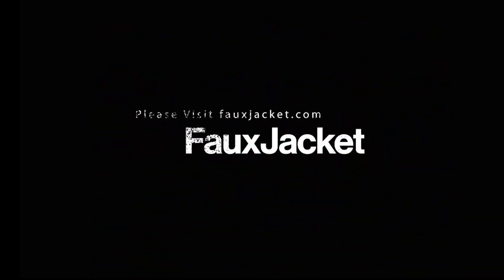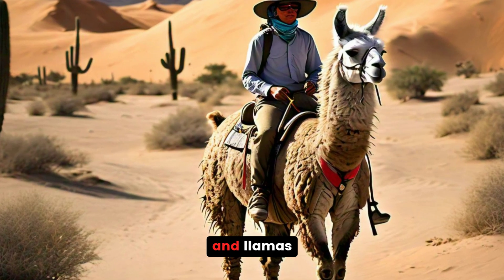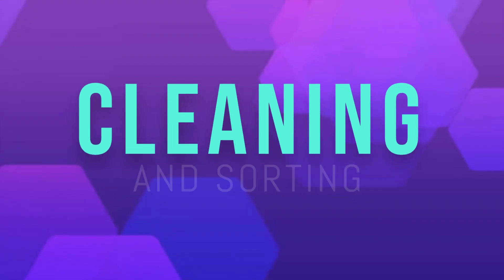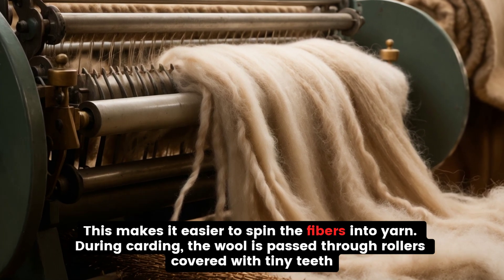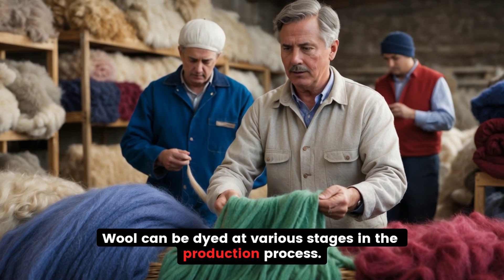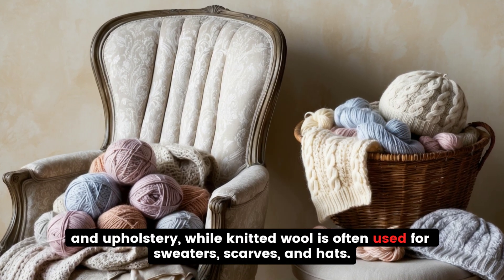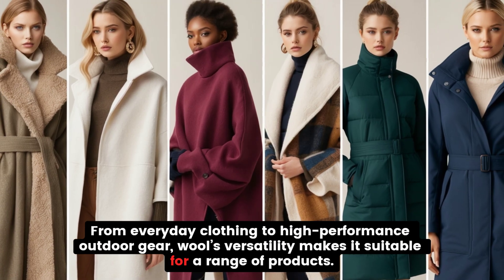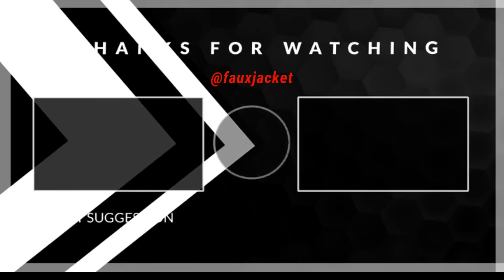How Is Wool Made From Sheep to Fabric Explained | Faux Jacket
How Is Wool Made? | From Sheep to Fabric Explained

Welcome to fauxjacket! Today, we’re diving into the fascinating process of how wool is made. If you’ve ever wondered how those cozy wool sweaters or warm blankets come to life, this video will give you all the answers! From the shearing of sheep to the final fabric, we’ll cover each step in detail.

What is Wool?

Before we get into the process, let’s quickly discuss what wool actually is. Wool is a natural fiber obtained from the fleece of sheep and some other animals, like goats (cashmere and mohair), alpacas, and llamas. It’s known for its warmth, durability, and moisture-wicking properties, making it a popular choice for clothing and home textiles.

The Shearing Process

The journey of wool starts with shearing. Shearing is the process of cutting off the fleece from a sheep’s body, similar to getting a haircut. This is typically done once a year, usually in the spring. Skilled shearers ensure that the sheep are handled gently, and the fleece is removed in one big piece, known as a fleece or clip.

Cleaning and Sorting

Once the fleece is removed, it needs to be cleaned. Wool straight off the sheep is greasy and contains dirt, sweat, and plant matter. This process, called scouring, involves washing the wool with water and detergents to remove the grease (known as lanolin) and impurities. After cleaning, the wool is sorted based on the quality, length, and color of the fibers.

Carding the Wool

The next step is carding. Carding is the process of disentangling and aligning the wool fibers. This makes it easier to spin the fibers into yarn. During carding, the wool is passed through rollers covered with tiny teeth, which help to separate and straighten the fibers, turning them into a fluffy, soft material called roving.

Spinning the Yarn

The roving is then spun into yarn. This is where the fibers are twisted together to create a continuous thread. Spinning machines draw out the roving and twist it to give the yarn its strength. The tighter the twist, the stronger and smoother the yarn will be.

Dyeing the Wool

Wool can be dyed at various stages in the production process. Some manufacturers dye the wool fibers before they are spun, while others dye the yarn or the final fabric. Wool takes dyes exceptionally well, which is why it’s easy to find it in a wide variety of colors.

Weaving or Knitting the Fabric

Once the wool is spun into yarn, it’s ready to be made into fabric. The yarn can either be woven or knitted, depending on the type of product being created. Woven wool fabrics are typically used for suits, coats, and upholstery, while knitted wool is often used for sweaters, scarves, and hats.

Finishing Processes

After weaving or knitting, the fabric may go through various finishing processes. This can include fulling, which shrinks and thickens the fabric, or brushing, which gives the wool a softer, fluffier feel. These finishing touches help enhance the texture, look, and durability of the final product.

The Versatility of Wool Products

From everyday clothing to high-performance outdoor gear, wool’s versatility makes it suitable for a range of products. Wool is naturally breathable, moisture-wicking, and insulating, which is why it’s often used for winter wear, blankets, carpets, and even insulation materials.

And there you have it! From shearing to the final product, that’s how wool is made. This natural, sustainable material has been used for centuries, and its popularity continues to this day because of its many amazing properties.

Our channel is about Faux Leather jackets. We cover lots of cool stuff such as Buy Faux Leather Jacket Online, Best Deals on Faux Leather Jackets, and Custom Leather Jackets for Sale.